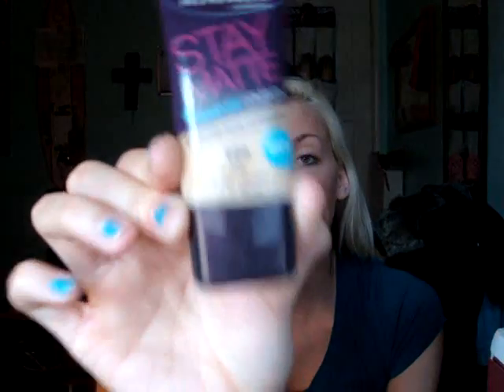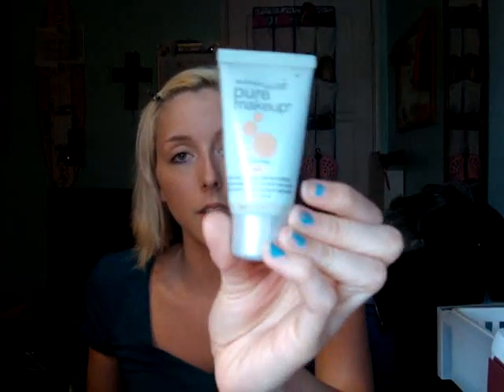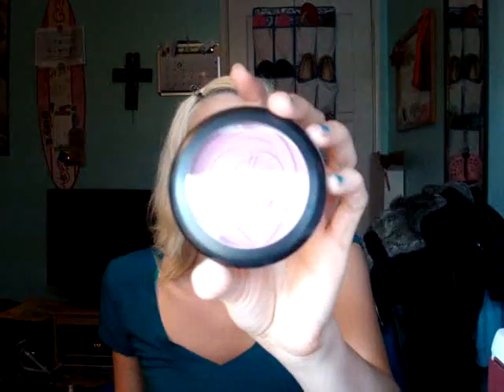Foundation/Face Routine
This is pretty much my everyday foundation routine, with the exception of a different color blush here and there.

Products used:
Rimmel London Stay Matte foundation in Soft Beige (200)
MAC Studio Sculpt in NW 20
MAC Mineralize Skin Finish Natural (MSF) in Light
MAC Beauty Powder in Summer Rose
Benefit Bronzer: Hoola
Benefit Highlight: High Beam

All products were purchased by myself.

Hope this was helpful and interesting :)